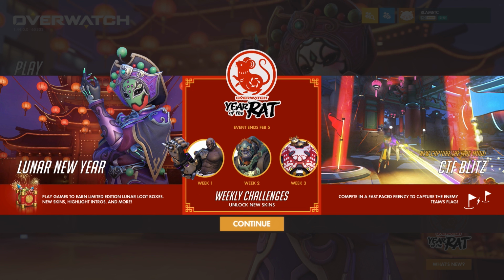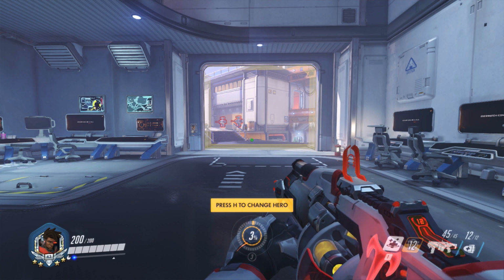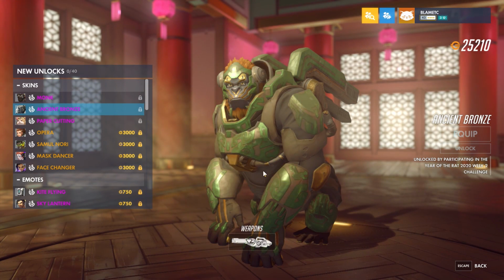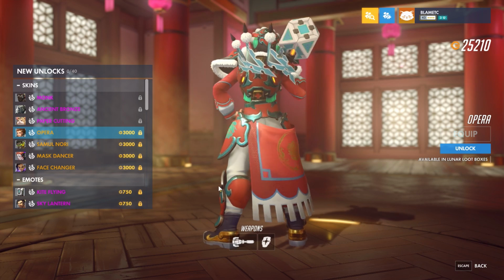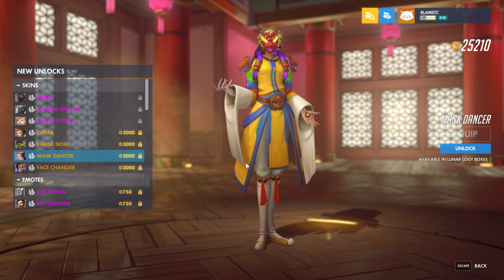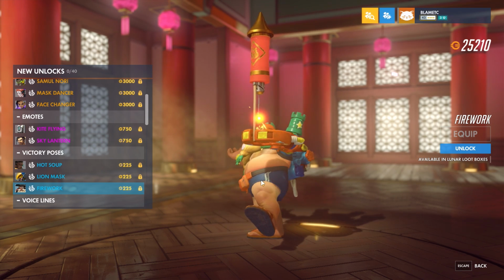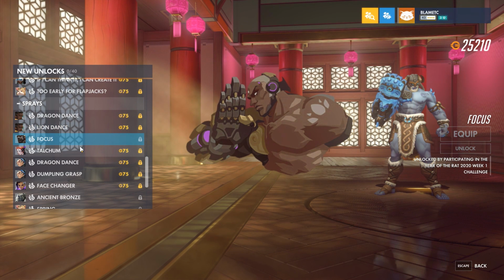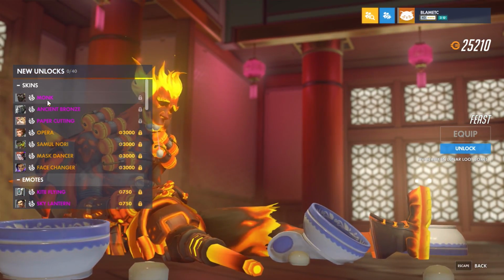Overwatch All NEW Skins - NEW Gamemode - Lunar New Year Event - Year of the Rat plus more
Overwatch All NEW Skins with a NEW Gamemode for the Lunar New Year Event - Year of the Rat plus more